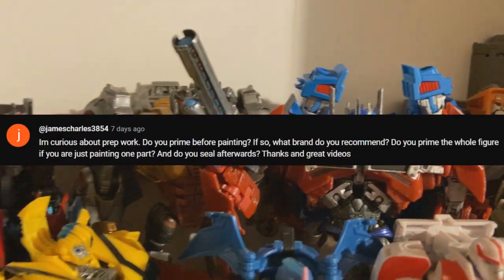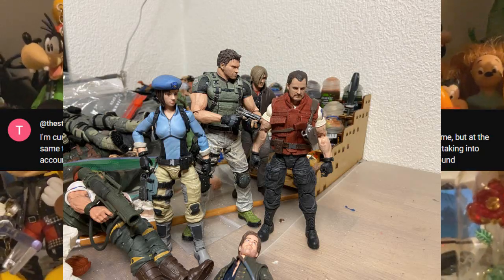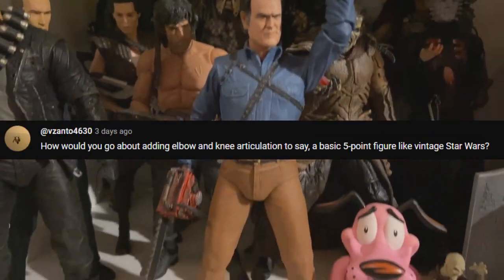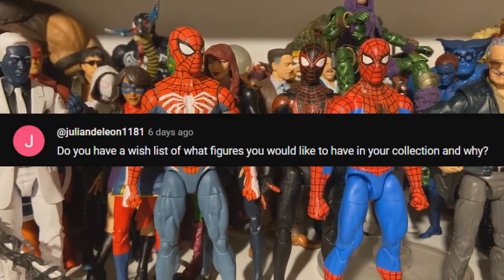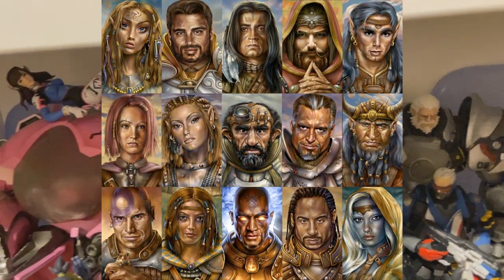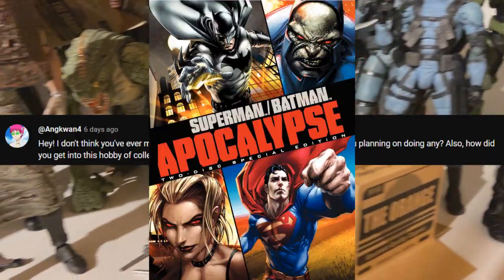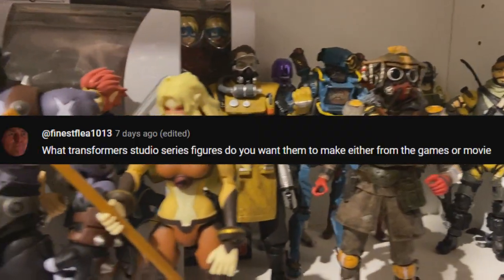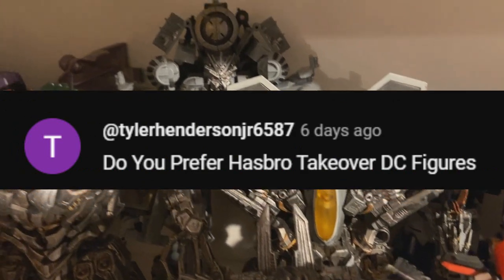Q&A Answers! - VADtoys